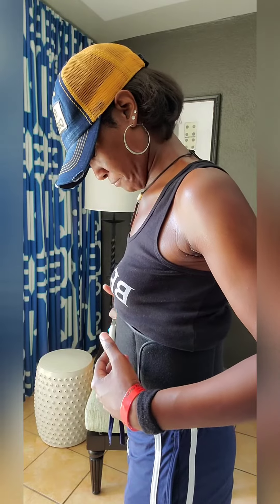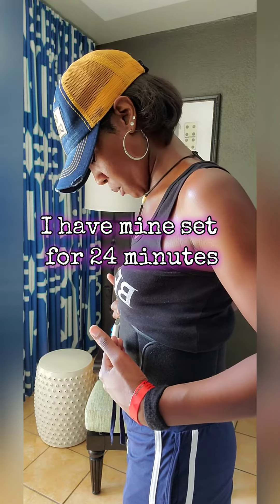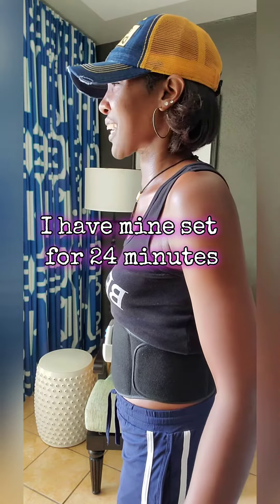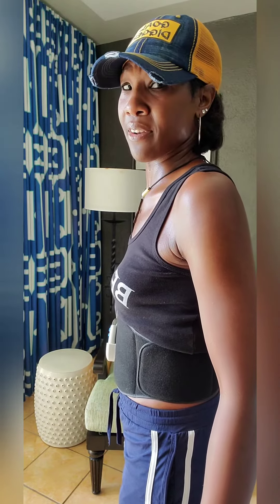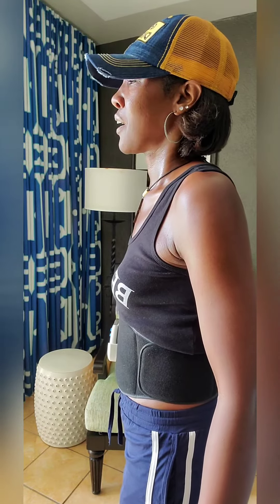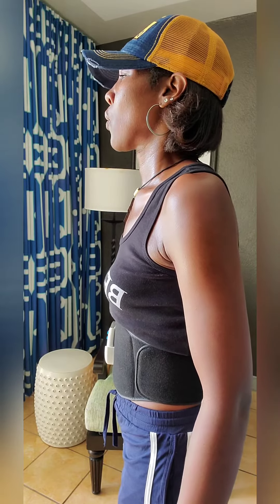Avoid Getting FAT on Vacation | Ab Stimulator - Jump Rope NO ROPE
In this video I demonstrate EASY WORKOUTS for people who want to figure out how to stay fit while traveling. You want to develop a  travel workout routine

You can stay in shape on vacation by doing a jump rope workout and show how to jump rope without a rope using the ropeless jump rope. This will definitely aid in figuring out how to stay fit while on the road.
I also use the Ab Stimulator which has been great for times when we may overeat while on vacation. It's very effective for sculpting your abs. I love the results I've received from using the Ab Stimulator and the ropeless jump rope throughout time.

This weighted ropeless jump rope is excellent for showing you how to stay fit without the gym.
It  gives good cardio and builds muscle in a very short time, and as you can see you don't need a lot of space to do it. And you can literally sit with the Ab Stimulator on while watching TV or enjoying the view on your deck.

Who feels like going to the hotel gym while on vacation when you can workout right in your room or on your deck.

📹For more detailed information check out the full video review I did on both the ropeless jump rope and the Ab Stimulator:

💥💳 LINKS TO PURCHASE ITEMS IN VIDEO:

↪️↪️ Weighted Ropeless Jump Rope
↪️↪️ AB STIMULATOR BELT: (if out of stock try the next link)

👇🏾CLICK VIDEO TIMESTAMPS ⏰
__INTRO 0:00
__ROPELESS JUMP ROPE WORKOUT: 0:07 - 1:00
__AB STIMULATOR: 01:00 - 2:37
__OUTRO: 2:38

🔥🔥 GROW YOUR YOUTUBE CHANNEL FAST USING TUBEBUDDY 👇🏾📈 (Try this FREE version)

🔥👉🏾 In March 2020 I only had abt 2,000 SUBSCRIBERS before using Tubebuddy

There is no additional charge to you! Thank you for supporting All thoughts and reviews on my channel are my 100% honest opinion.
Items mentioned were either purchased with my own money or sent for reviewing purposes.